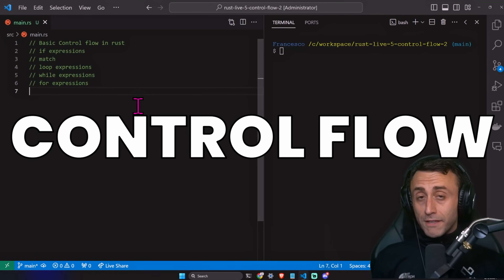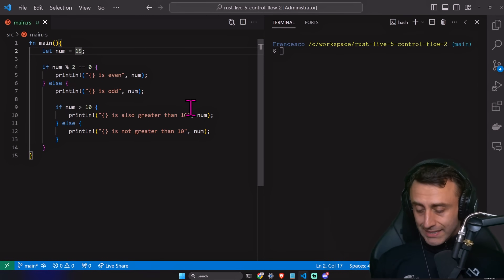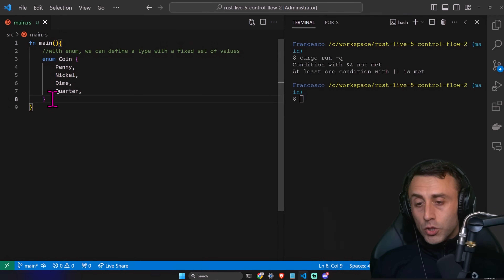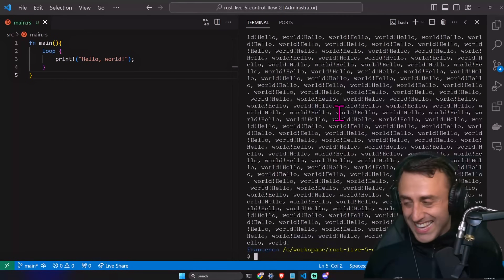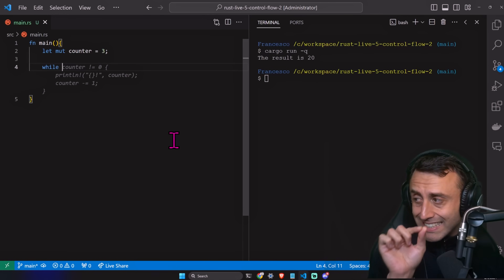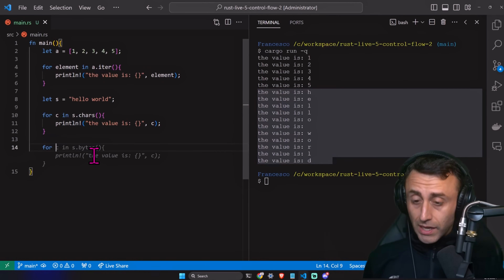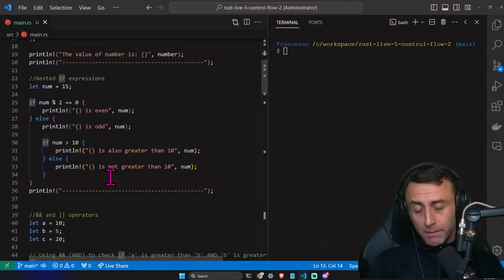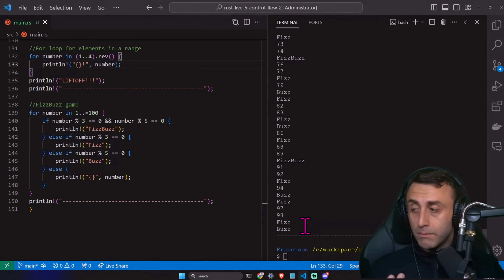Control flow in Rust: If, Match, loop, while, for - Full Crash Rust Tutorial for Beginners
Welcome to the Full Crash Rust Tutorial for Beginners

In this lesson, we'll cover the basic control flow in Rust. We'll cover the following topics:

if expressions
match
loop expressions
while expressions
for expressions
At the end, we'll have a simple exercise to practice what we've learned.

0:00 Control flow - Basic example
0:35 let-if construct, nested ifs, AND and OR operators
3:23 Match construct
5:02 Loop `loop`, return values from loops
6:50 While loop
7:39 For loop, loops in range
9:15 FizzBuzz example (with solution)
10:22 Recap